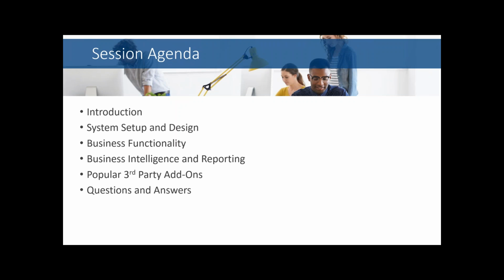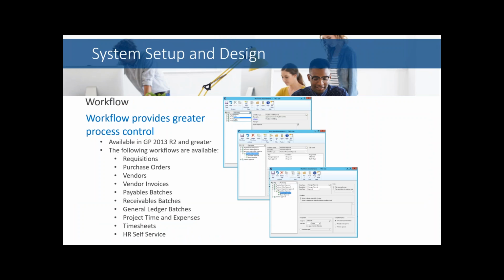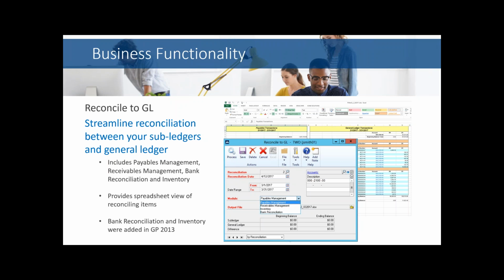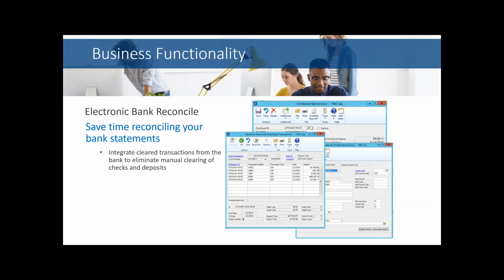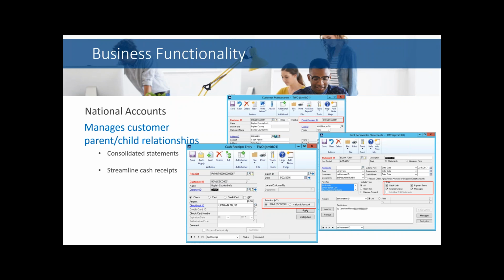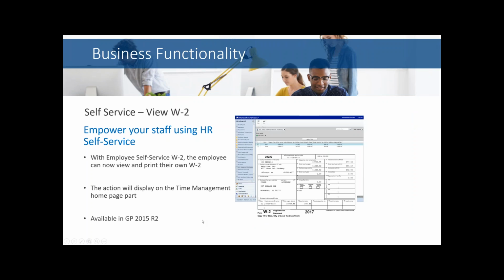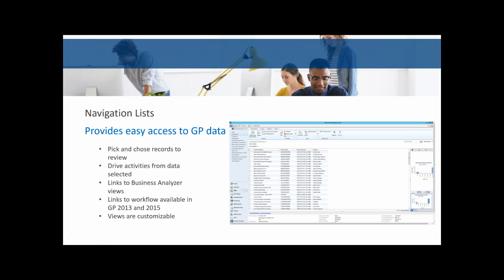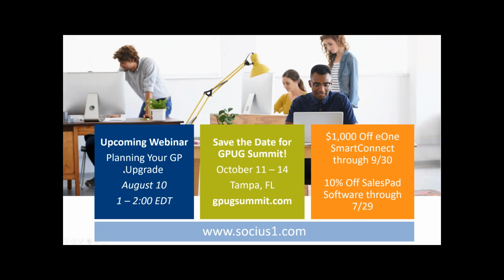Microsoft Dynamics GP Tips and Tricks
Find out what other GP users are doing to increase accuracy, speed up work flow, and produce a higher quality work product.

We'll share the best practices and tricks of the trade!